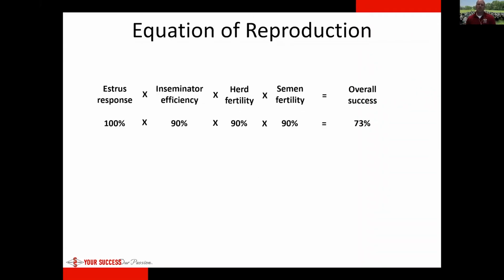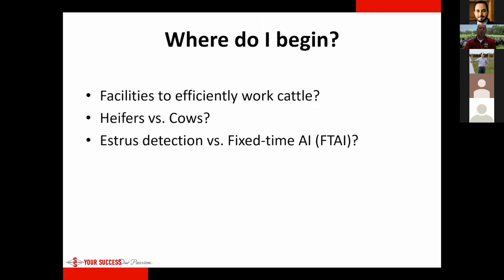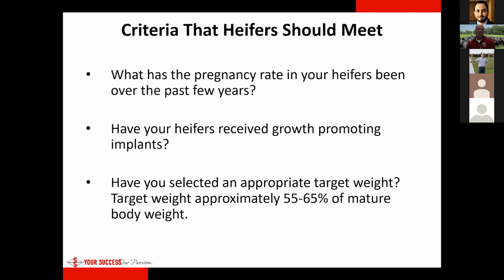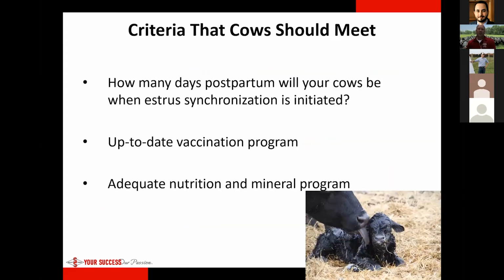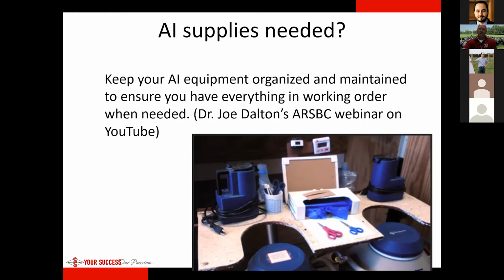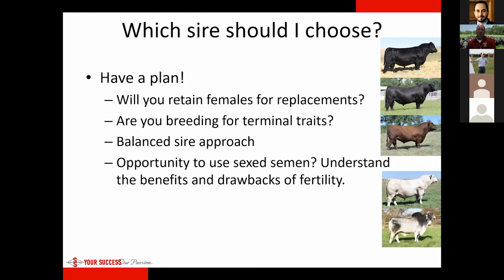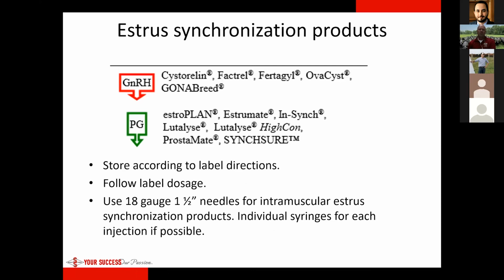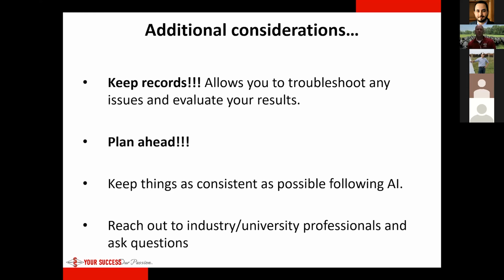Dan Busch - Starting an AI program – Tips for success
2021 ARSBC Online Conference
Dan Busch, Select Sires Inc. - Starting an AI program – Tips for success